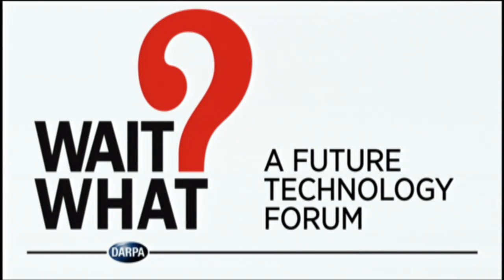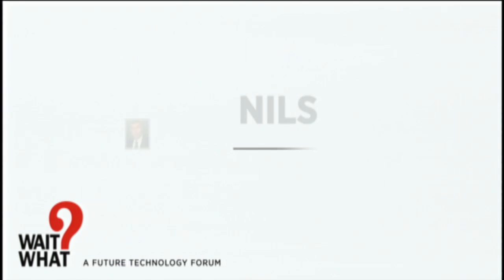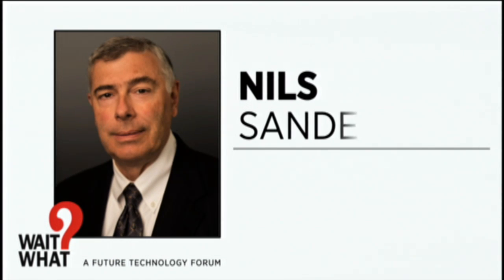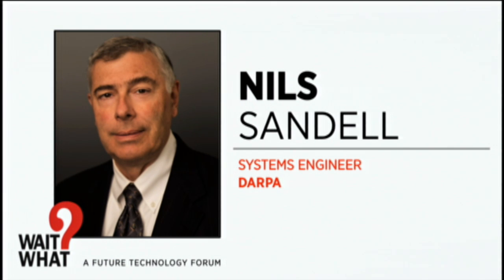Nils Sandell: Wrangling Complexity (DARPA "Wait, What?")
Dr. Nils Sandell, Jr., director of DARPA's Strategic Technology Office, describes how DARPA is paving the way to a national-security future in which complexity is wrangled to create systems of systems that function more reliably and safely than today’s “simpler,” more monolithic systems. He spoke at DARPA's "Wait, What? A Future Technology Forum" on Sept. 10, 2015.